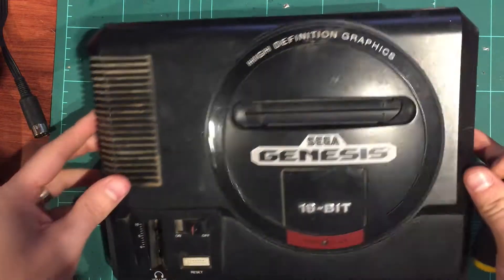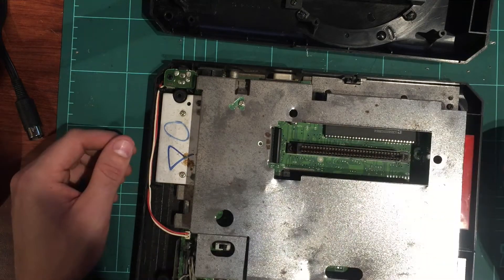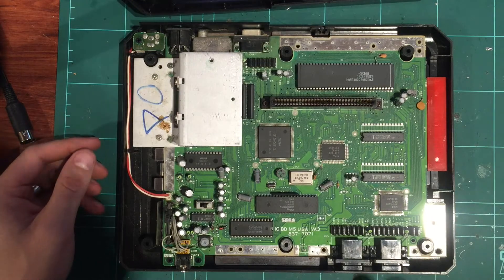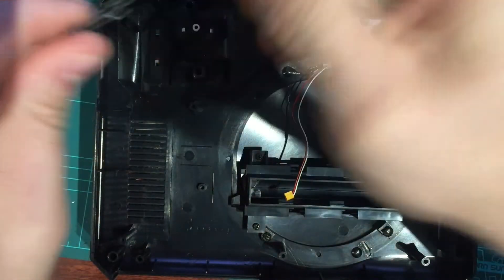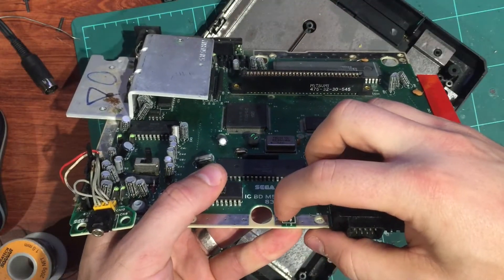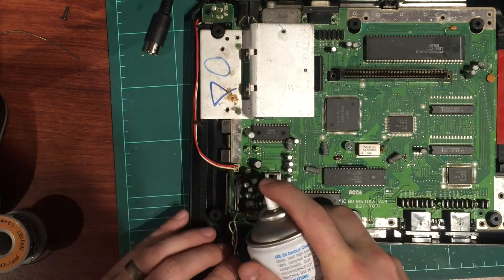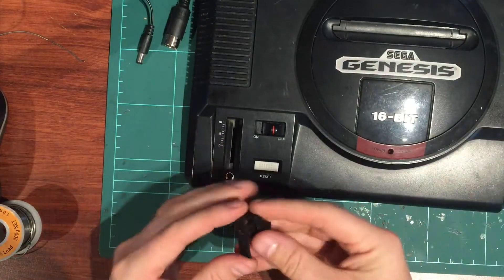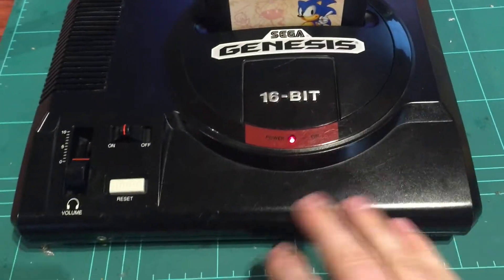SEGA Genesis Console repair - Console 2 Faulty Power LED - Part 3/7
In this part 3 - We take a look at a SEGA Genesis console with a faulty power LED

Part 1 - Summary of each console / faults. (Go back and start watching here)